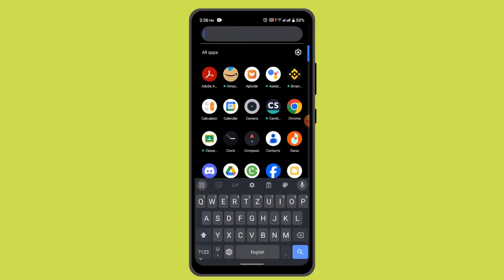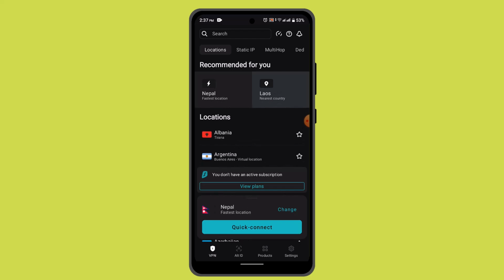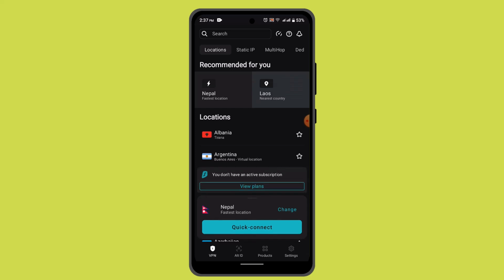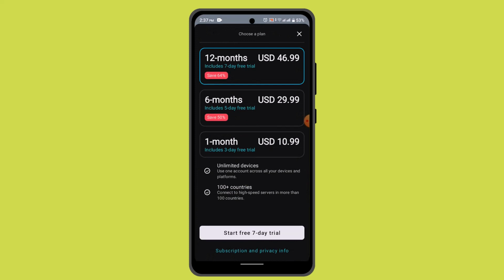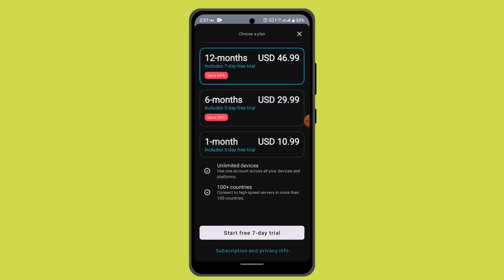How To Access Streaming Services Using Surfshark VPN !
This Video Is based on How you can access streaming services using Surfshark VPN.

Chapters / Timestamps
0:00 Introd
0:20 Access Streaming Services Using Surfshark VPN
1:18 Outro